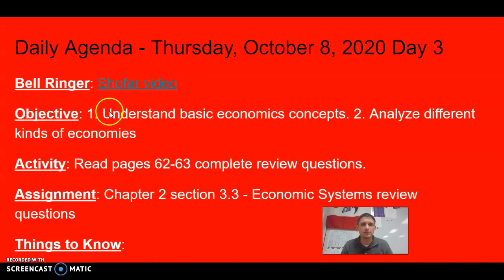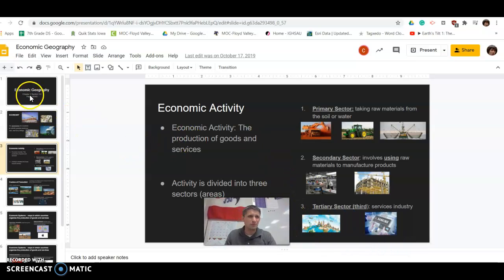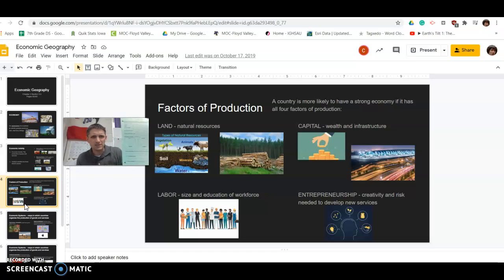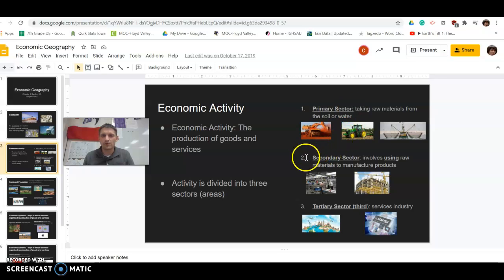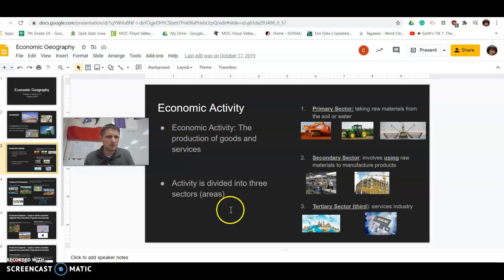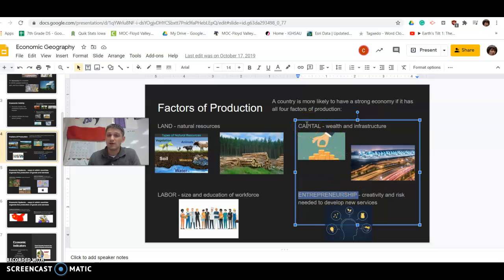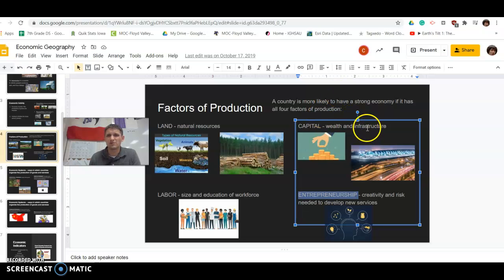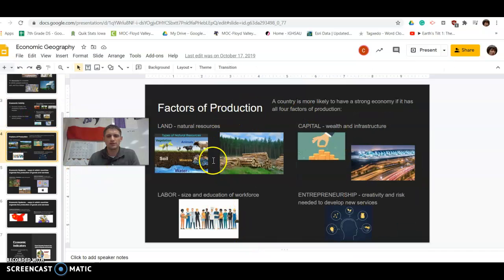October 8, 2020